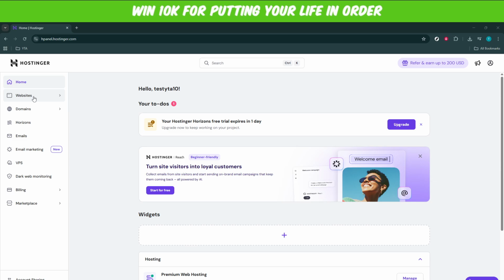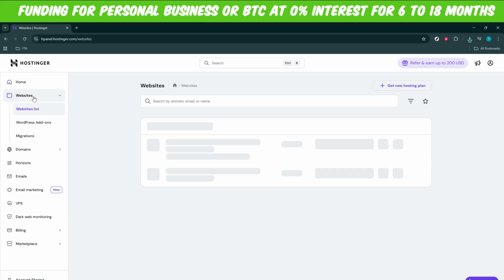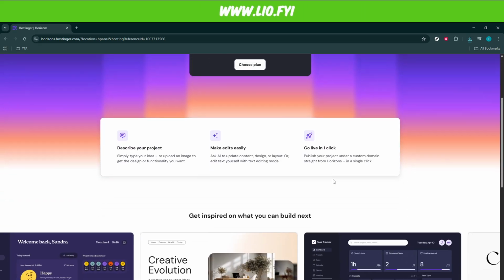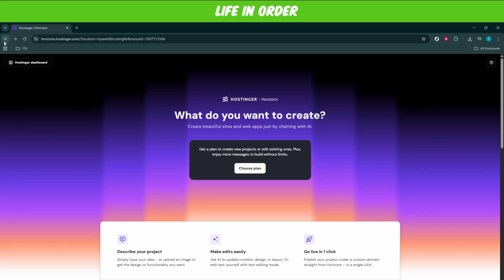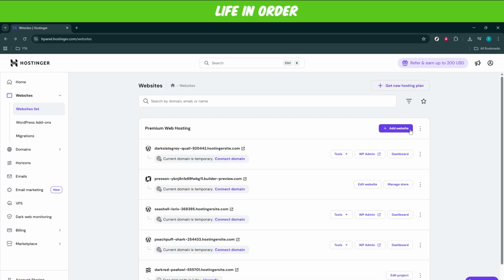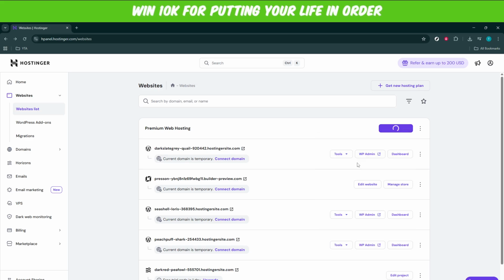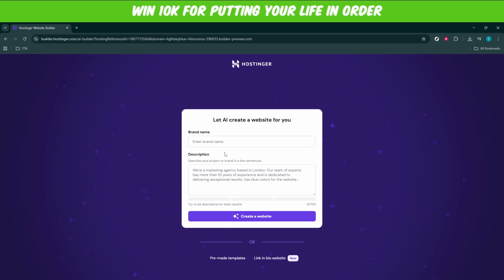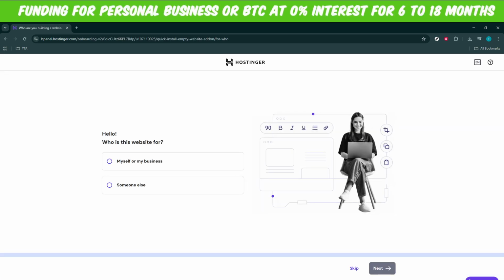How To Upload Website To Hostinger 2025 Host A Website On Hostinger